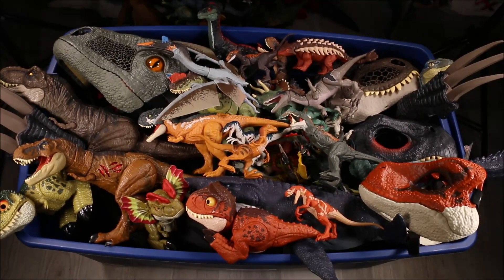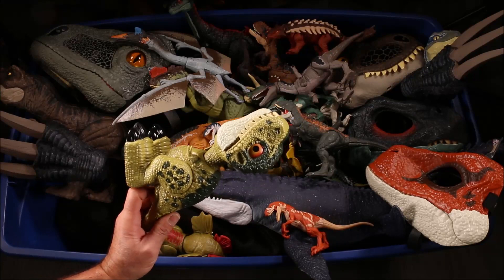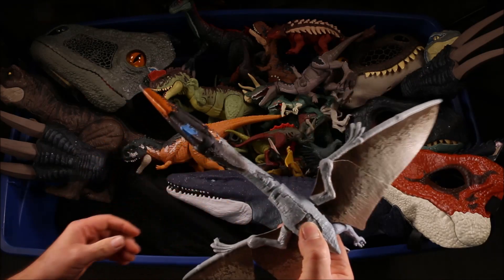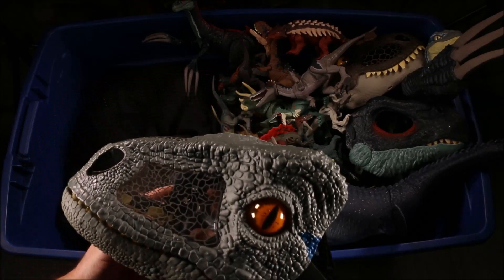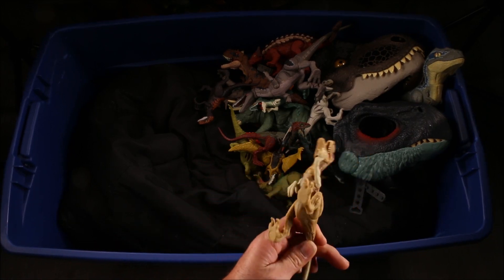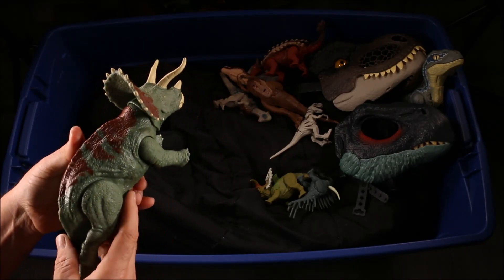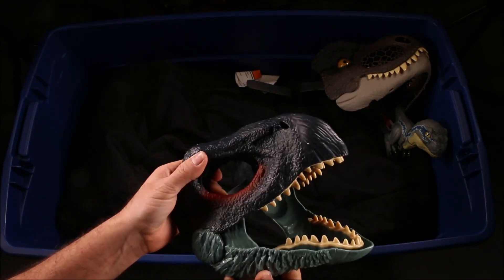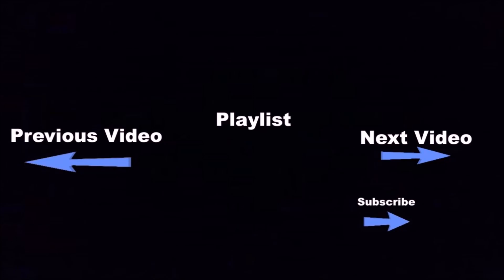HUGE Jurassic World Dominion & Fallen Kingdom Dino Collection! TREX, BRACHIOSAURUS, DILOPHOSAURUS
This HUGE 50+ gallon box is filled with Jurassic World Dominion Dinosaur Toys, Jurassic Park Dinosaur Toys, Jurassic World Dinosaur Toys, King Kong, and Godzilla toys, Godzilla Vs Kong! Which one is your favorite?

Check out these huge collections of Jurassic World Dominion and Fallen Kingdom dinosaur figures!

Crazy Dino Toys Is a YouTube channel that specializes in all things dinosaurs: Jurassic World, T Rex, Godzilla, King Kong, Jurassic World 2, Camp Cretaceous, Rampage, Lego Dinosaurs, Trex, Dinosaur, Jurassic Park, T-Rex, Spinosaurus, Scorpius Rex, Indominus Rex, and Jurassic World Fallen Kingdom.